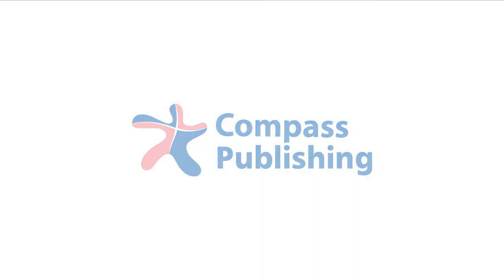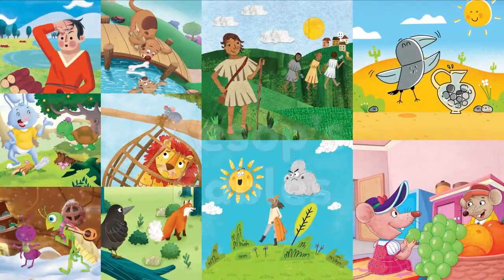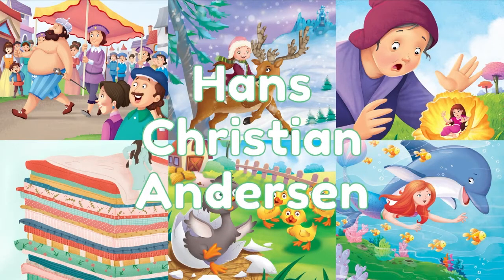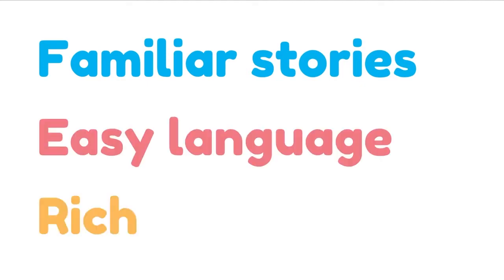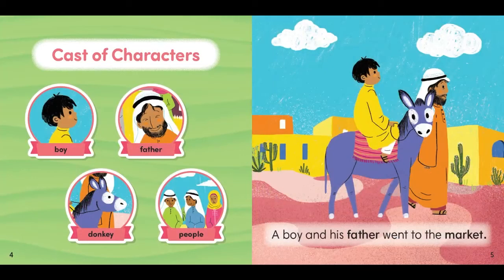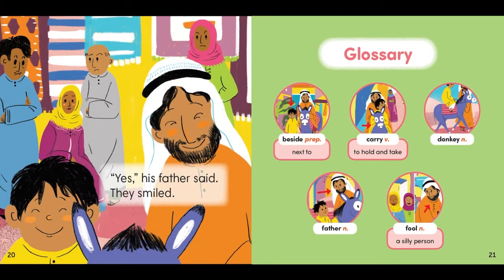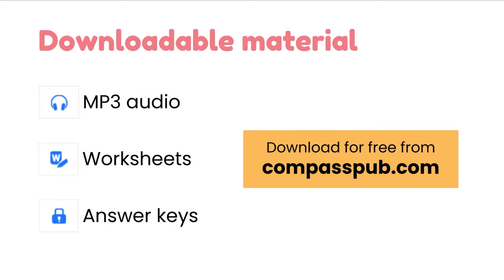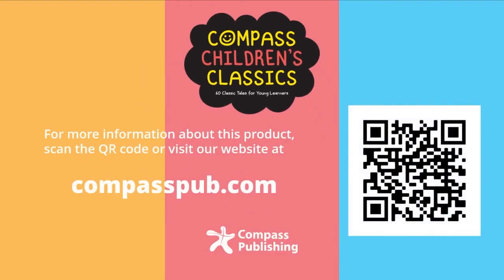Compass Children's Classics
Help children discover the wonderful world of reading! Compass Children's Classics is a series of 60 readers that introduces young learners of English to classic stories from around the world. The stories are retold in easy, familiar language and illustrated with bright and modern illustrations that will appeal to young children and encourage them to start reading in English. Engaging animations bring the stories to life, and integrated workbook and glossary help children get the most out of each book.